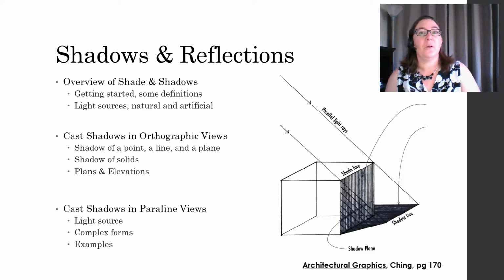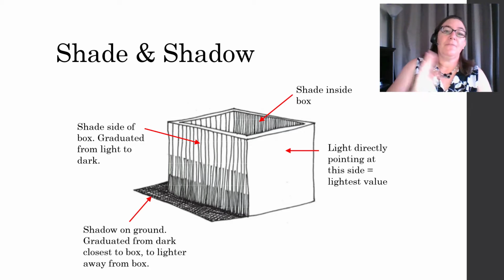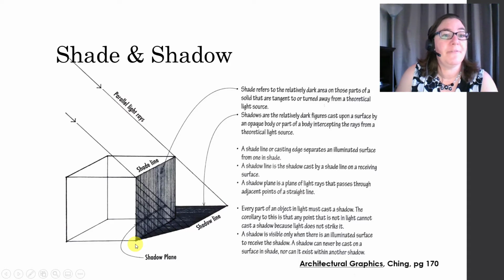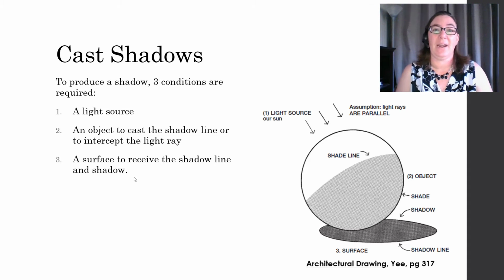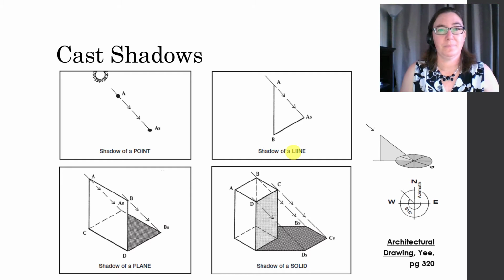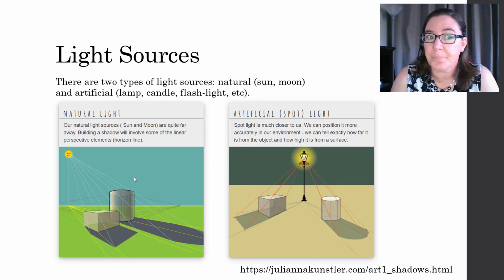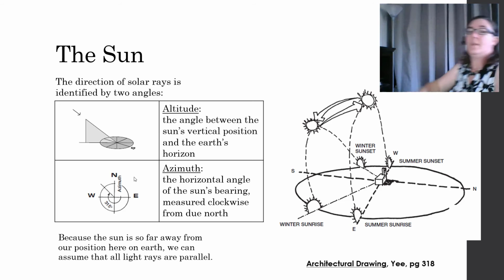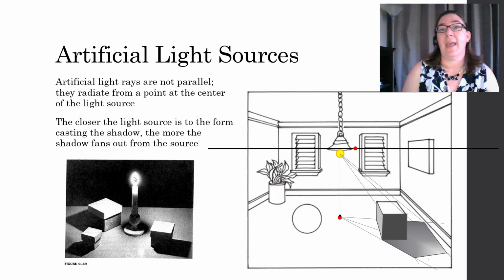Shade and Shadows